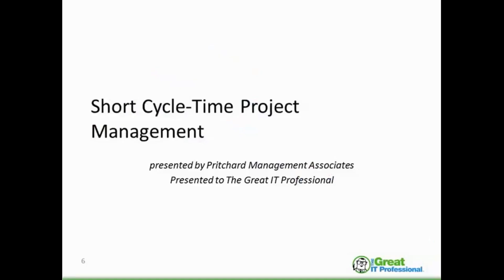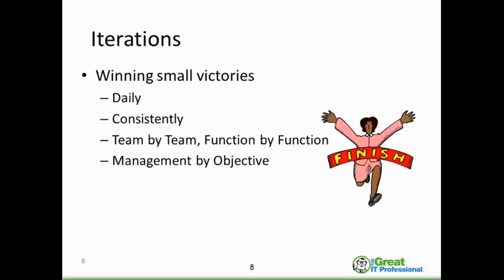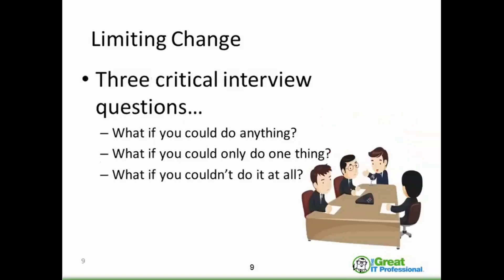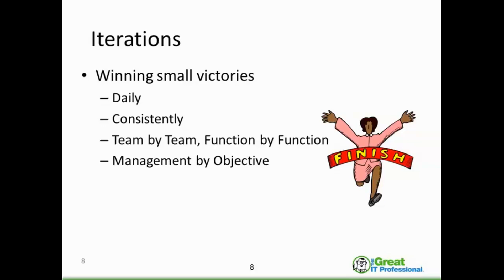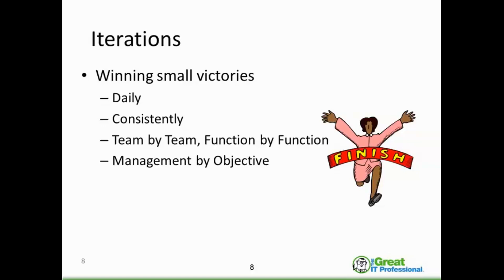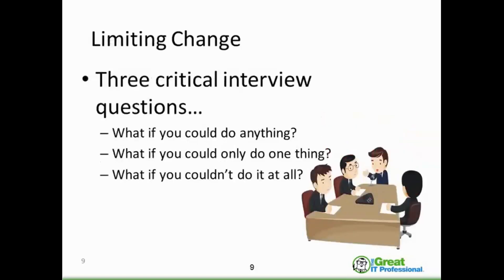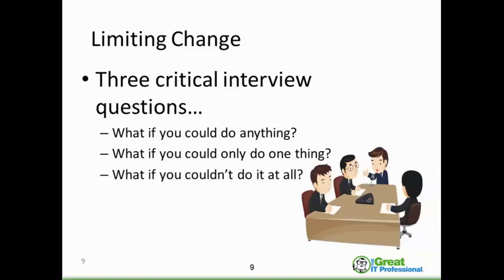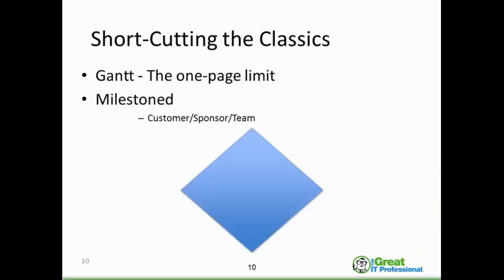Short Cycle Time Projects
In this webinar, we will help you identify the tools that are vital to the success of short-term projects with near-term goals.

ABOUT THE PRESENTER: Carl Pritchard is a lecturer, author and consultant in project and risk management. He is considered a thought leader on risk, having authored the risk chapter of the "Guide to the Project Management Body of Knowledge (4th Edition)", and many of his own books.